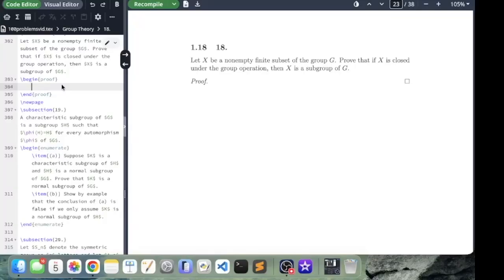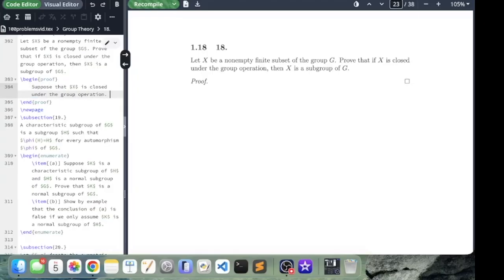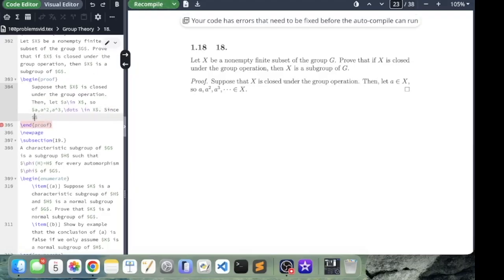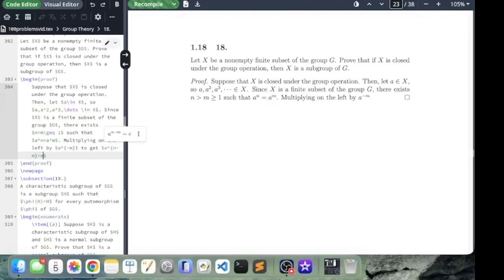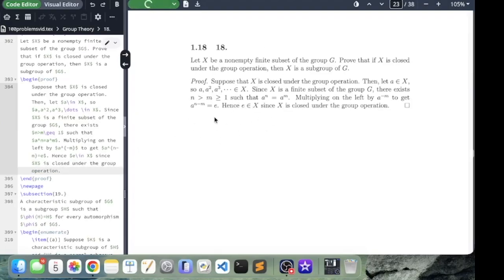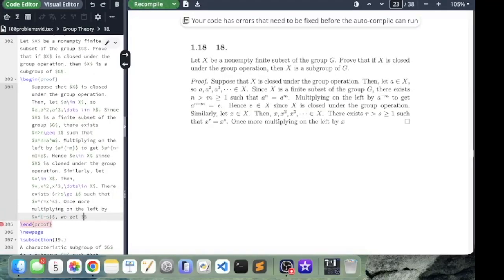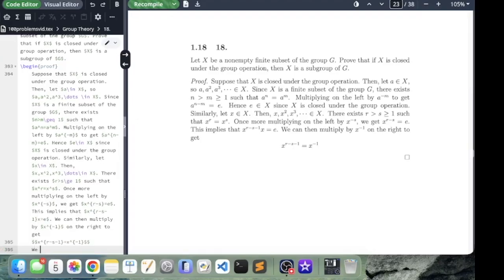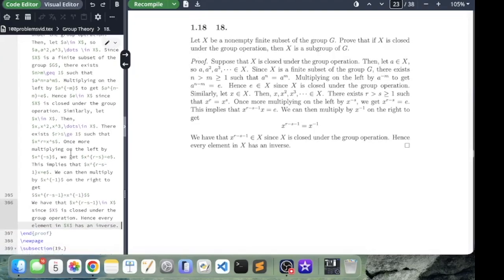Abstract Algebra (Pigeonhole Principle) #18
Topic: Group Theory - pigeonhole principle, subgroup